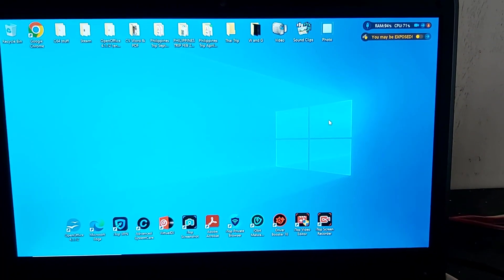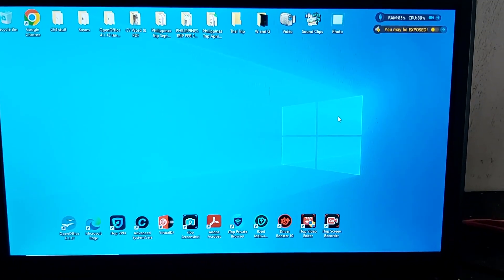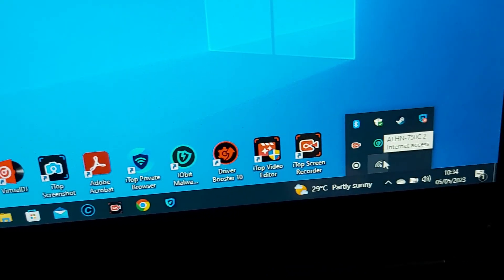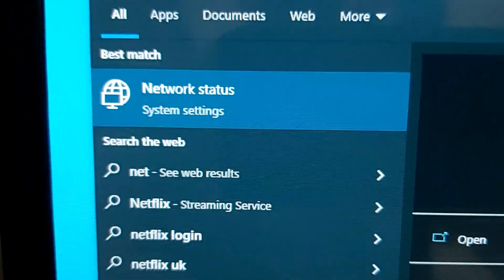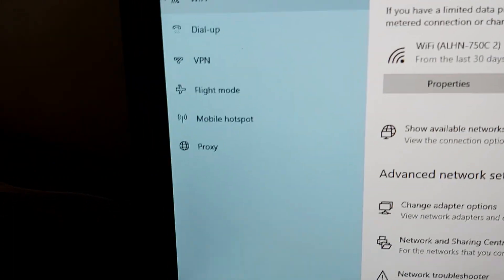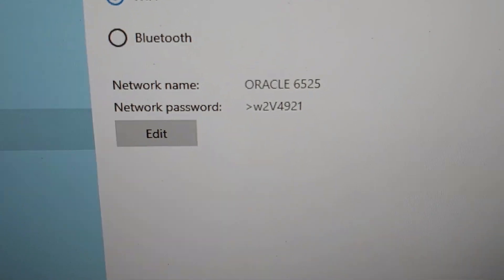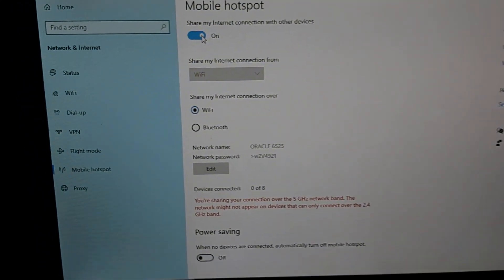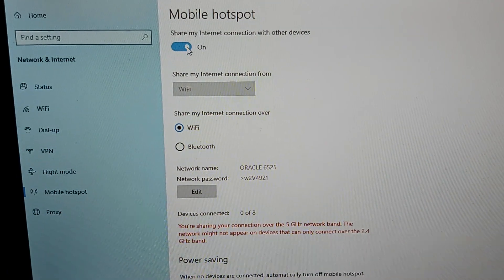Share your Laptops Internet connection over WIFI or Bluetooth to Other devices. Windows 10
WiFi network sharing laptop to 8 devices
In Windows 10 : How to ✅
Share a local WiFi network via your laptop to other devices such as Cell Phones Tablets and other devices